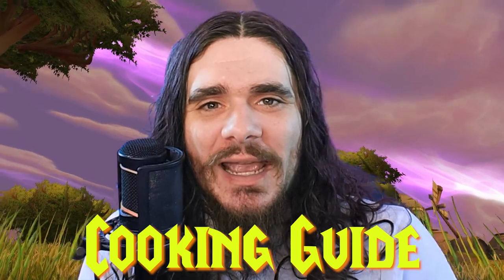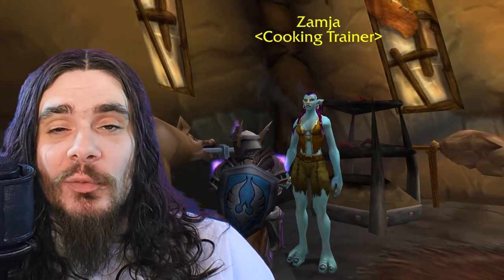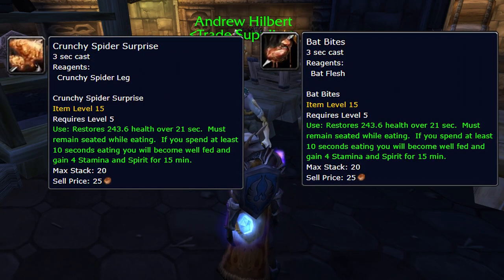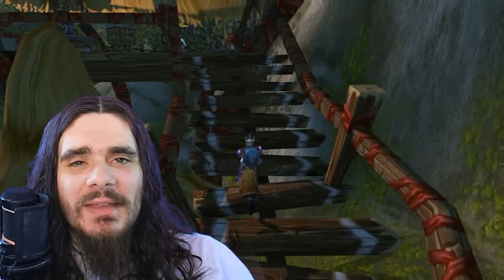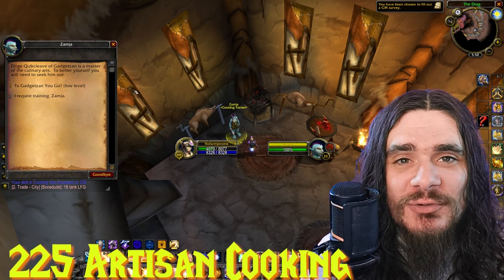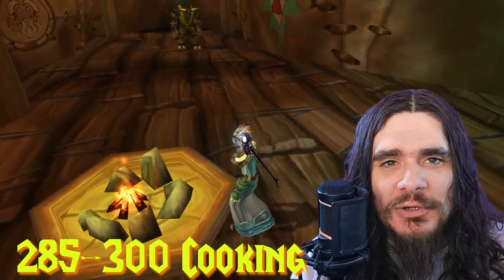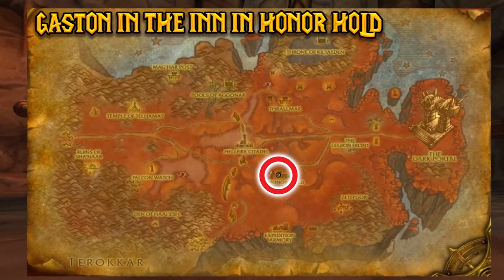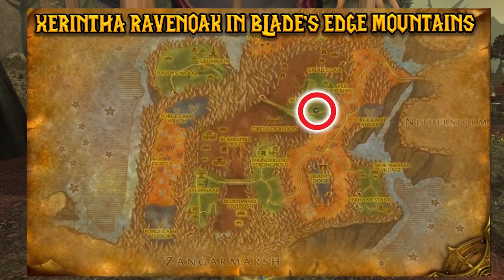(TBC cooking 1-375) Get ready for WOTLK with this leveling guide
Get Ready for WOTLK with this TBC cooking leveling guide that'll give you all the info you need to get your cooking from 1-375 in no time.

00:00 - 00:36 Intro
00:36 - 01:37 Essential Tips
01:37 - 02:15 Cooking trainer locations
02:15 - 02:29 1-40 Cooking
02:29 - 03:27 40-80 Cooking
03:27 - 03:35 Journeyman cooking
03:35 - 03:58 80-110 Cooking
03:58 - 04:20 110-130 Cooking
04:20 - 04:43 Expert Cooking
04:43 - 05:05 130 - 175 Cooking
05:05 - 05:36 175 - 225 Cooking
05:36 - 06:18 Artisan Cooking
06:18 - 06:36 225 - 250 Cooking
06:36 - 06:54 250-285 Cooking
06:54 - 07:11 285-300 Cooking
07:11 - 08:01 Secret Tips
08:01 - 08:21 Master Cookbook
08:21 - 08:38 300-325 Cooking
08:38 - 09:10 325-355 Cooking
09:10 - 09:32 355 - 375 Cooking
09:32 - 10:01 Outro